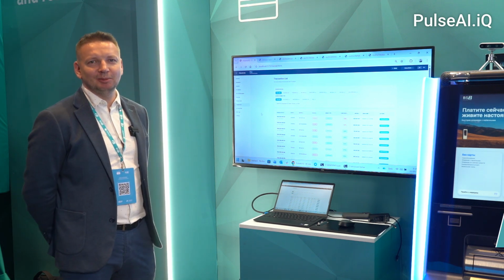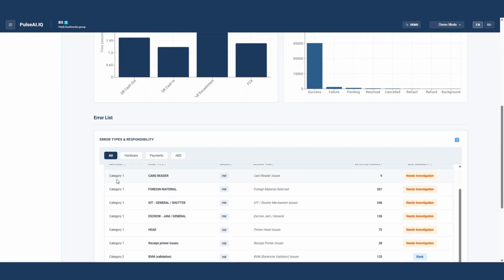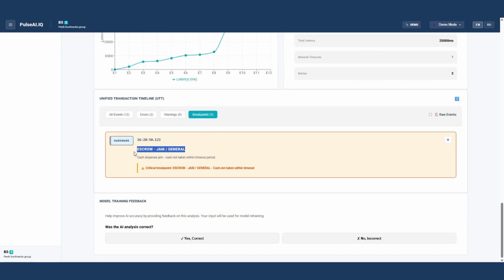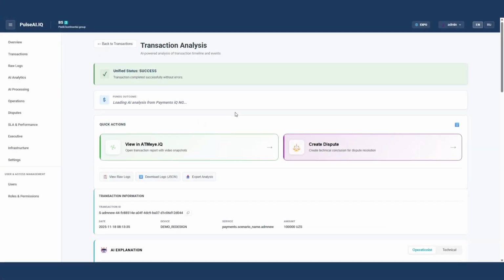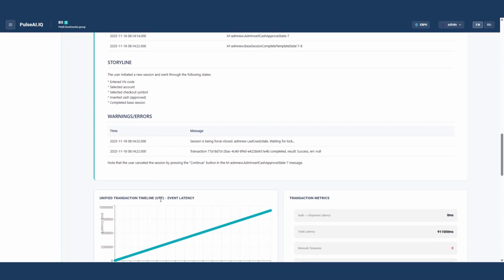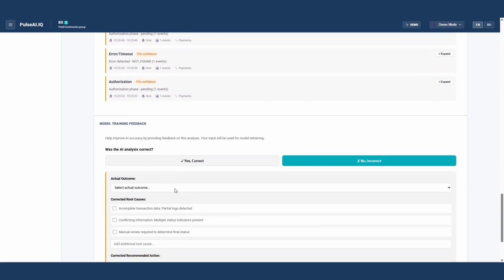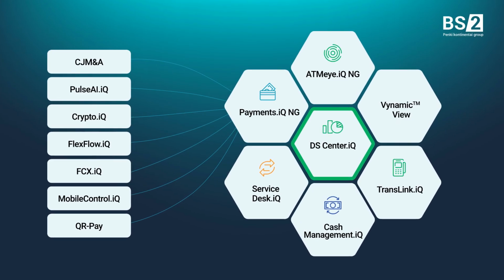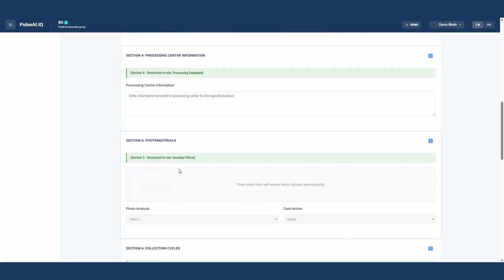PulseAI.iQ: Acceleration and Automation of Dispute Handling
BS/2 introduces PulseAI.iQ – an intelligent analytics system for banks designed to accelerate and automate the processing of disputed transactions (disputes/chargebacks).

Powered by AI and machine learning, the solution enables a transparent, structured, and significantly faster incident handling process — from case registration to final resolution.

PulseAI.iQ acts as a “single window” environment for operators and analysts: all data related to a disputed transaction is automatically collected, correlated, and analyzed, while an embedded workflow engine routes each case through the optimal resolution scenario.

What’s Inside PulseAI.iQ

✅ Centralized dispute management platform
✅ AI-powered analytics and decision support
✅ Deep data integration and process automation
✅ Unified environment for managing all types of disputes

PulseAI.iQ integrates with the bank’s internal data sources (ATM logs, core banking system, and — if required — processing, CRM, and other systems).

The system:

• Automatically collects and correlates transaction data (statuses, error codes, software/hardware events)
• Builds a complete incident overview
• Launches workflow scenarios and guides the dispute according to predefined rules and logic

Analytical Environment

• Data collection: Payments.iQ NG agent, metrics via Prometheus
• Processing: Data aggregation + LLM/ML analysis, pattern recognition, anomaly detection
• Visualization: Interactive dashboards, convenient filters, fast access to details
• Reporting: Automated reports tailored to different departments

What AI Handles

• Automatic incident classification and case type identification
• Detection of the responsible party based on data and behavioral patterns
• Reduction of manual routine and human error
• Automated decision-making for standard cases
• Continuous model self-learning using the bank’s historical data (accuracy improves over time)

Key Benefits

1. Reduced dispute resolution time (shorter case cycle time)
2. Lower operational costs (less manual effort and team workload)
3. Improved customer service quality (faster responses, greater transparency)
4. Reduced dependency on individual experts: operational knowledge is embedded into models and algorithms, and the system evolves as experience grows

Part of the BS/2 Ecosystem

PulseAI.iQ complements BS/2’s transaction and service management portfolio, including:

ATMeye.iQ NG
Cash Management.iQ
Payments.iQ NG
CJM&A.iQ

These solutions can be integrated to create a comprehensive digital environment for banks.

Want to see PulseAI.iQ in action?
Book a free consultation and receive a personalized product demo.
BS/2 experts will showcase the solution using real-world scenarios.